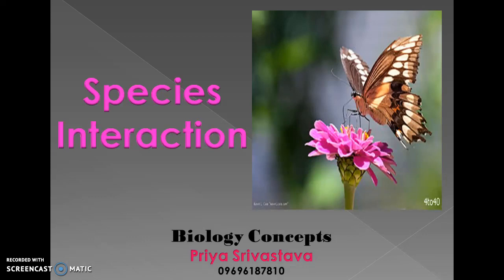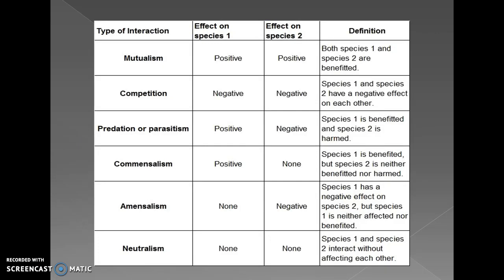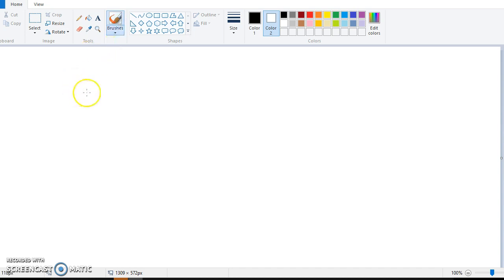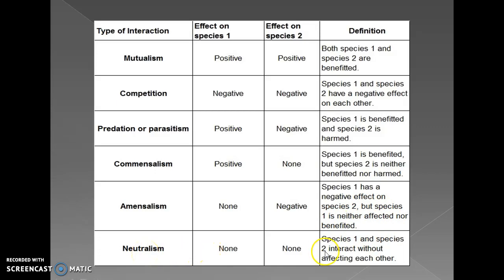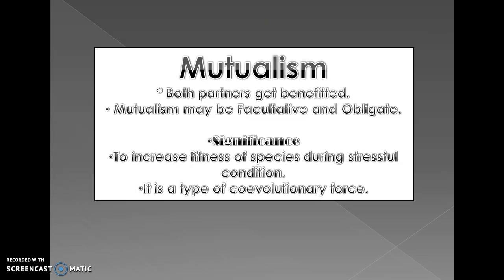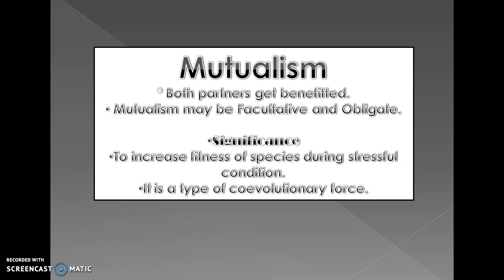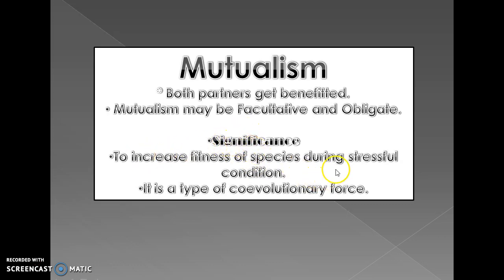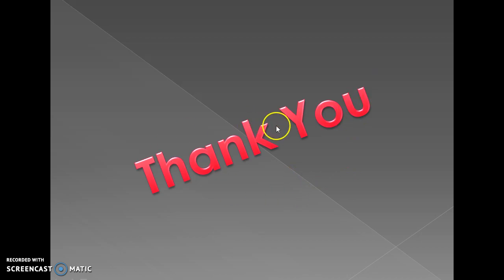Species Interaction" BIOLOGY CONCEPTS " where biology meets technology.